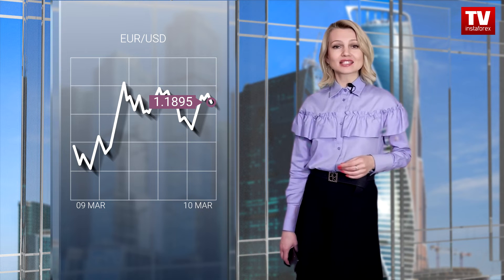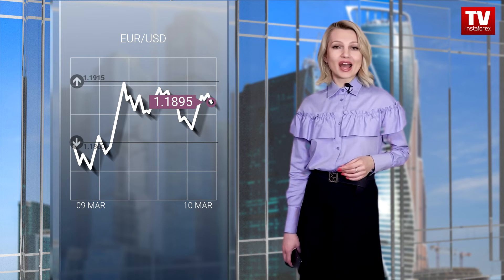10.03.2021: How US inflation data may influence EUR and GBP? Outlook for EUR/USD and GBP/USD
Today, the market got stuck ahead of the publication of the US inflation data. The report is likely to determine traders’ sentiment in the long term.
Economists suppose that the US inflation will accelerate to 1.6% from 1.4%. According to the most optimistic estimates, the indicator will advance to 1.7%.
A rise in inflation is a positive factor that will boost the US dollar. Moreover, the inflation is approaching the Fed’s targeted level of 2.0%. It means that the regulator may consider a possibility of a tighter monetary policy. This may also support the greenback. Recently, the US Fed said that it was concerned about bubbles in financial markets. Thus, if the predictions come true, the regulator is likely to start thinking over higher interest rates this year.
Yesterday, the euro/dollar pair hit the support level near 1.1835. After that, the pair stopped and bounced by 80 pips. Notably, the correctional movement from the peak of the mid-term trend is still in force. That is why such a rise could be considered as a change in the main trend.
Analyzing the current chart, we can see that the volume of short positions is increasing. If the price fixes below 1.1835, it is likely to drop to 1.1750 (*). Otherwise, the euro/dollar pair may start hovering within the range of 1.1860/1.1915.
At the same time, the pound/dollar pair bounced by more than 120 pips from the support level of 1.3785. The pound sterling is still significantly overbought. Sellers can benefit from the situation.
On the trading chart, we can see that there is still a correctional movement from the peak of the mid-term trend located at 1.4224. Thus, the pair may slide to 1.3750 in the near future.